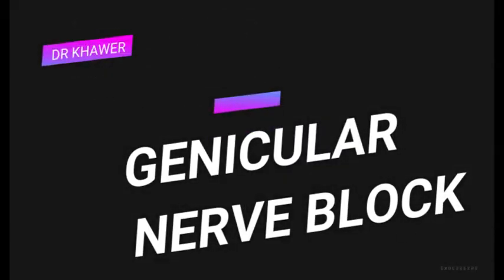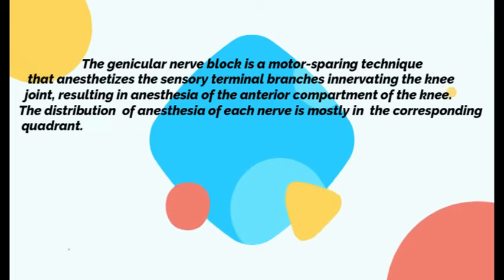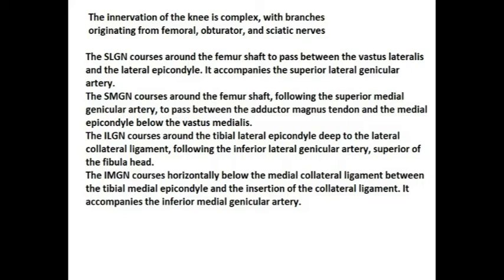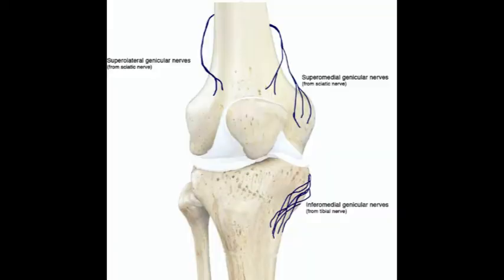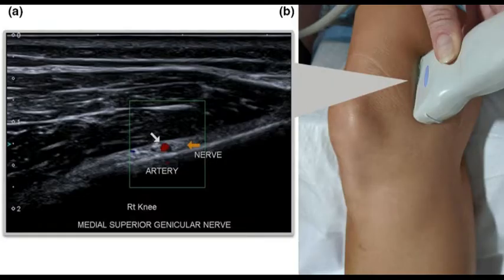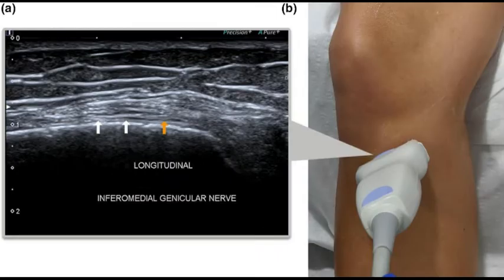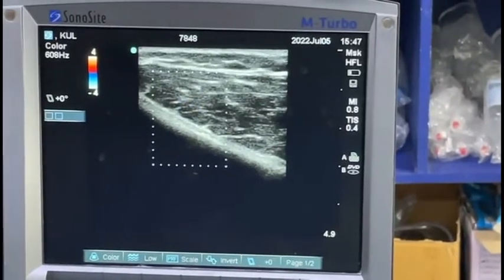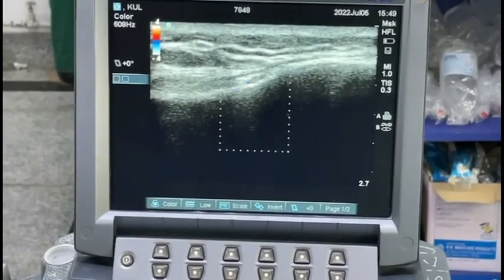GENICULAR NERVE BLOCK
ULTRASOUND GUIDED GENICULAR NERVE BLOCK FOR CHRONIC KNEE PAIN